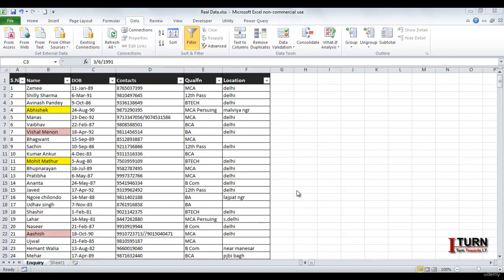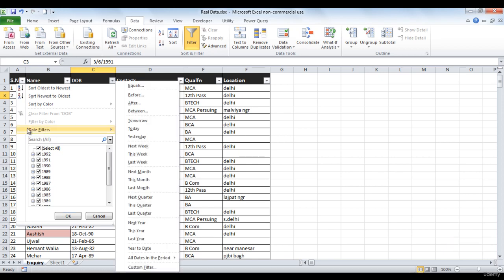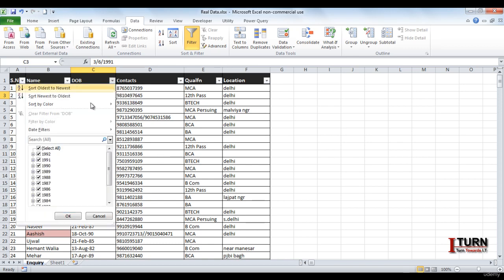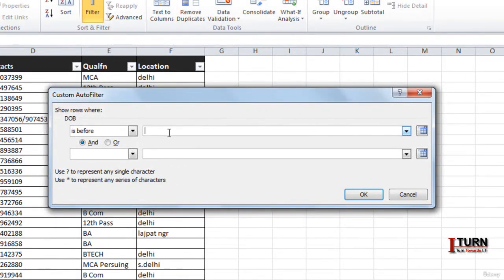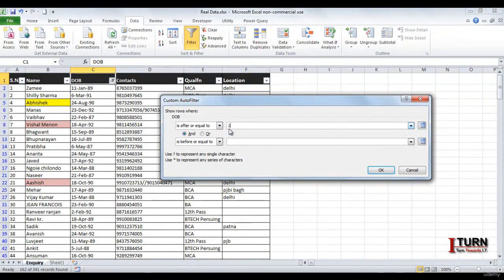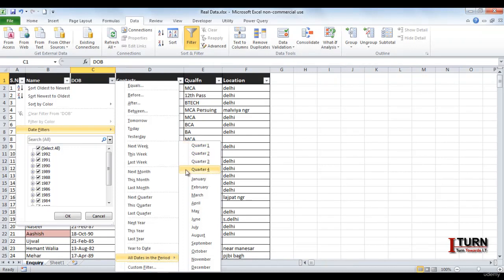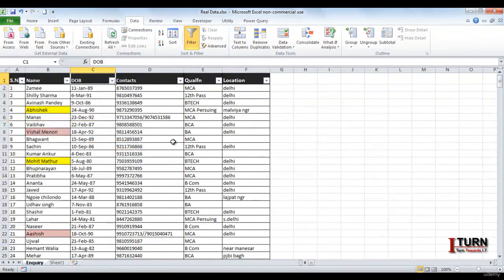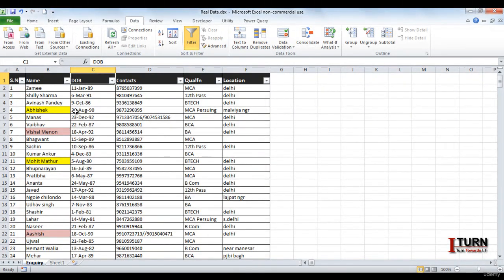062 Date and Color Filter In Excel